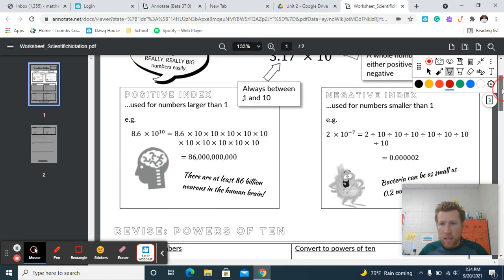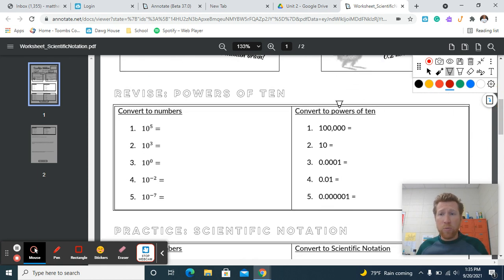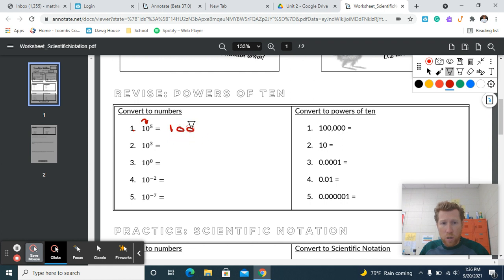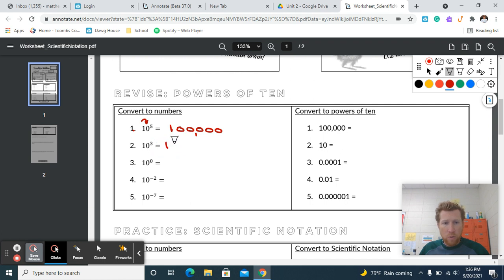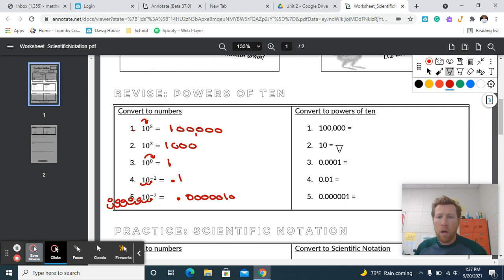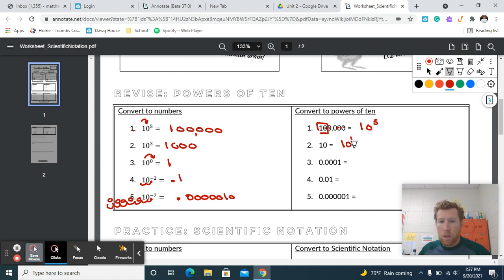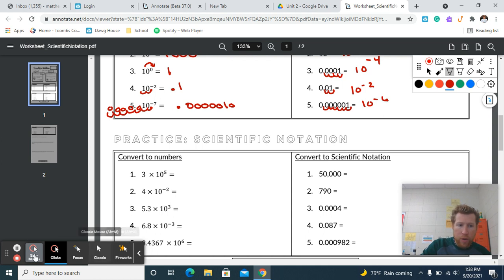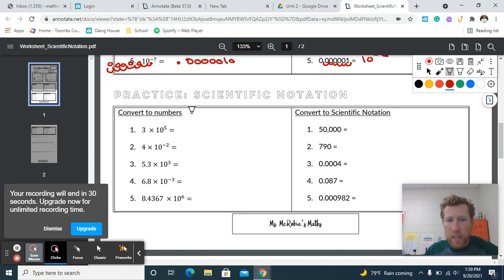Scientific Notation Part 1